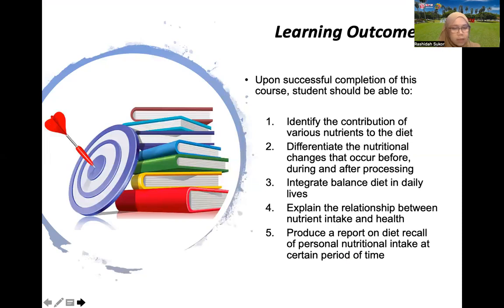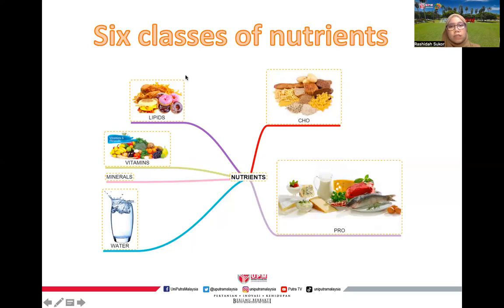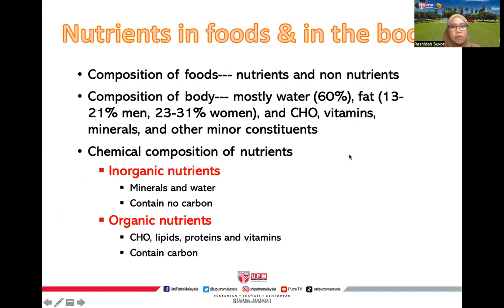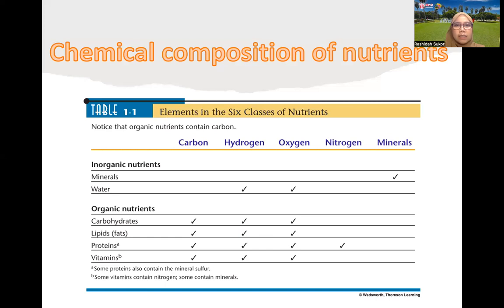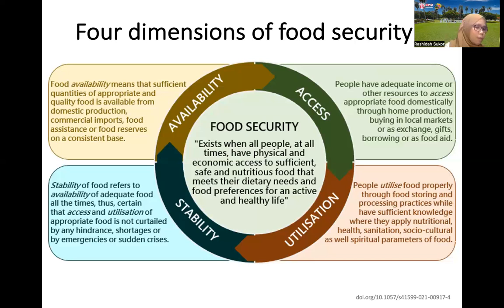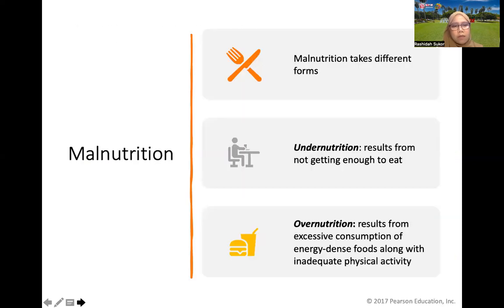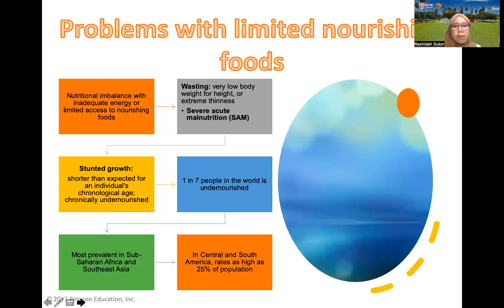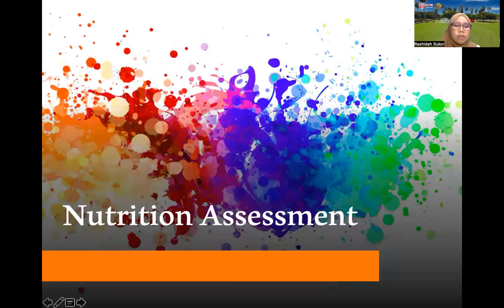PUTRAMOOC || Introduction to Food Science || Topic 7: Diet and health (Part 1)